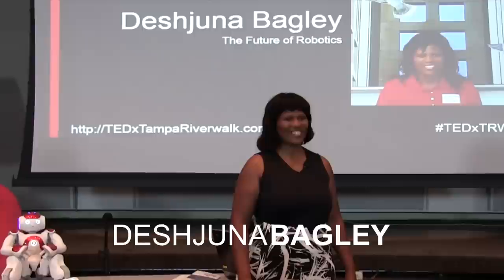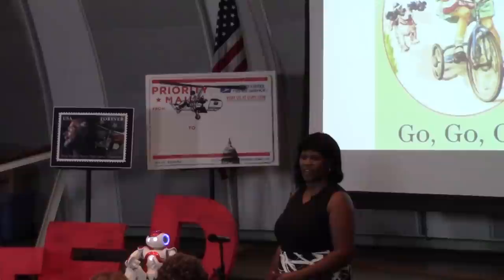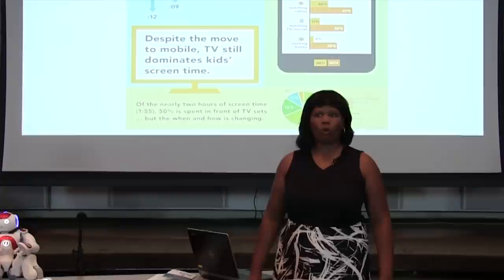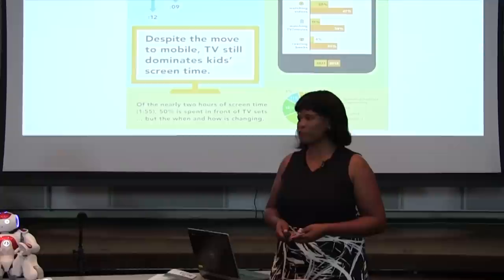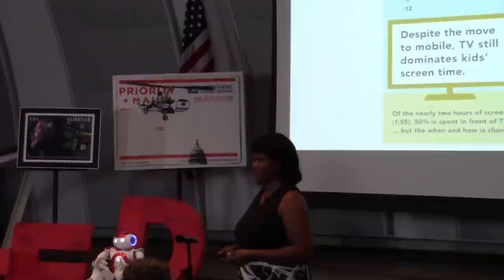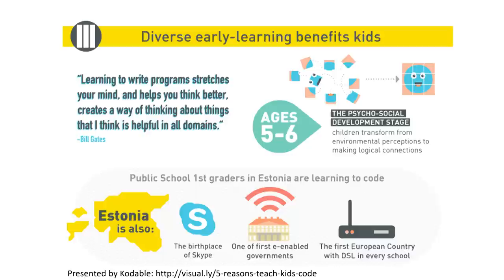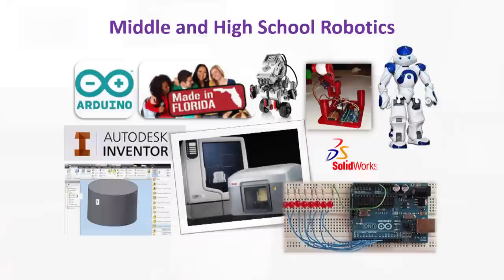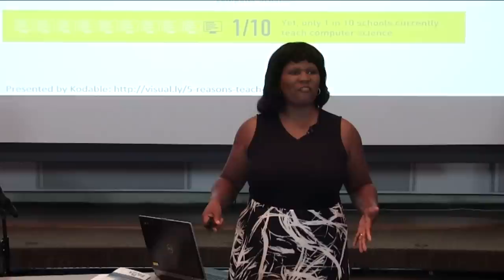The future of robotics | Deshjuana Bagley | TEDxTampaRiverwalk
It's time to move beyond the Dick & Jane approach to early childhood education, says Bagley, and teach children at the level of which they're capable of learning.  With her Nao robot, Jane, Bagley shows us the amazing possibilities!

Deshjuana Bagley is President and CEO of TechPlayzone, which offers science, technology, engineering, and math (STEM) workshops for students ages 7-17 in the Tampa Bay area, and she is the outreach manager of the Florida Advanced Technological Education Center (FLATE).  Desh is also the coordinator for FIRST LEGO League programs in the West Central Florida, and has some powerful insights on early childhood education in the 21st Century.